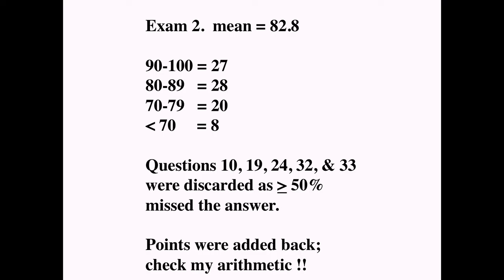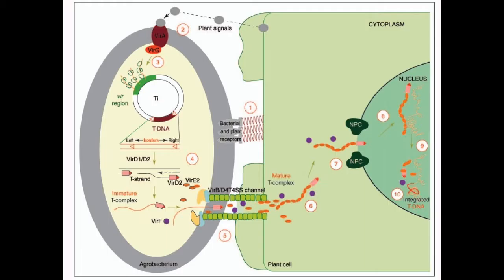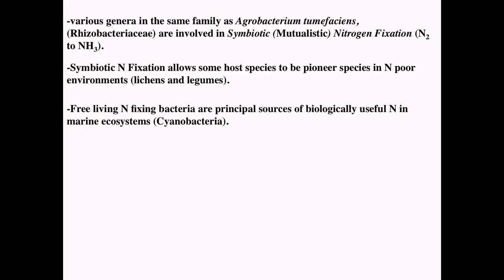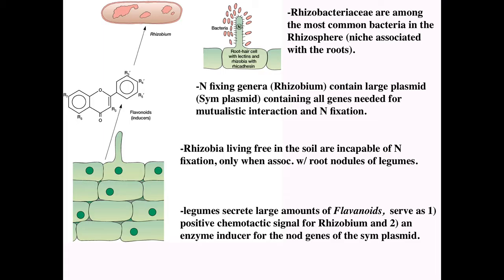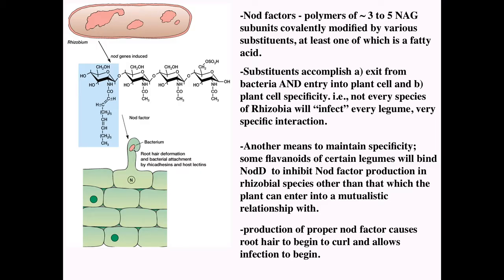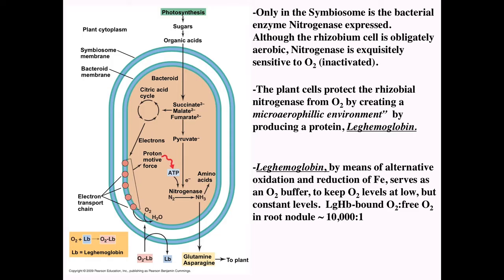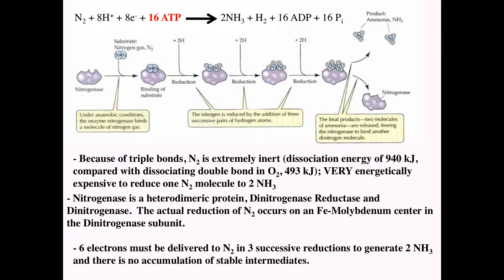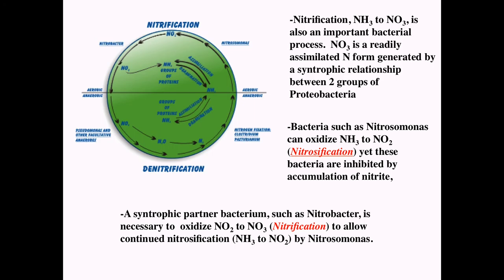Lecture 28 Friday Oct 28 2016